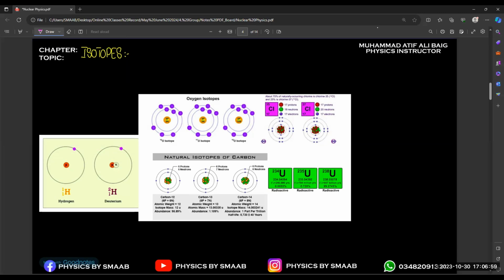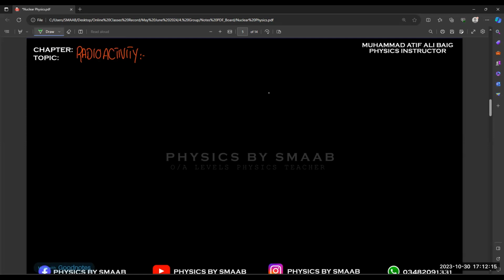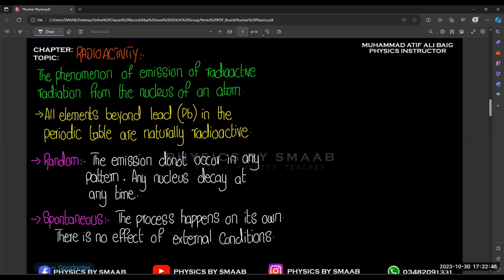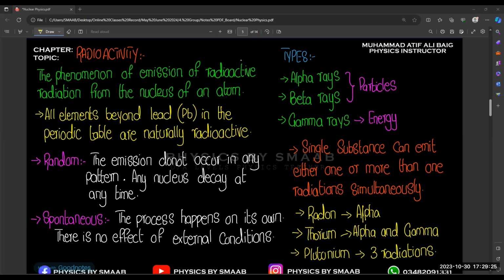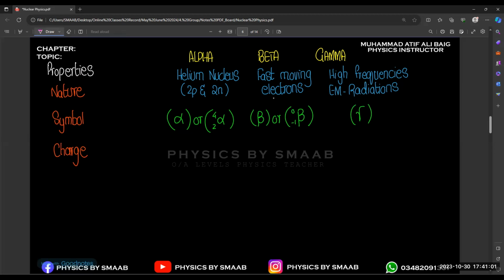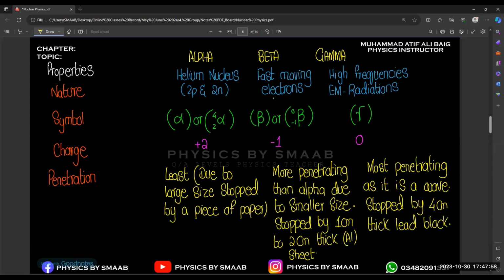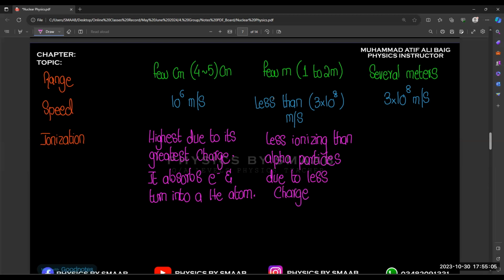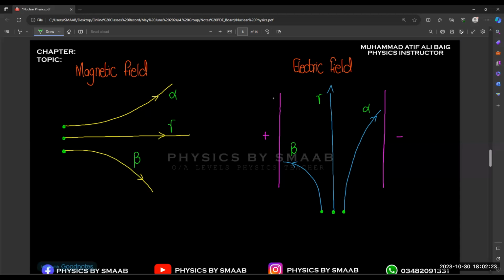Chapter: Nuclear Physics | Radioactivity | Lecture 04 | O Levels/IGCSE | Physics by SMAAB